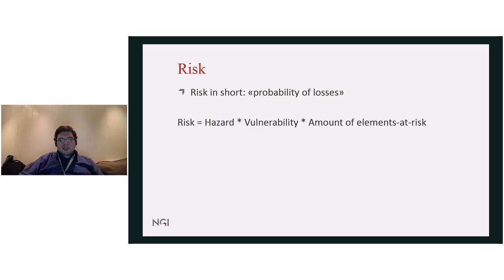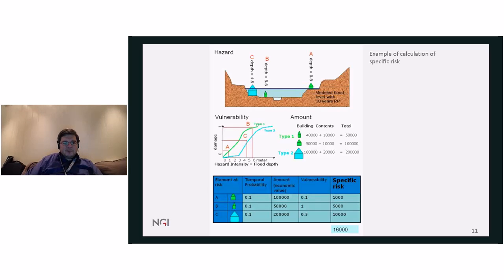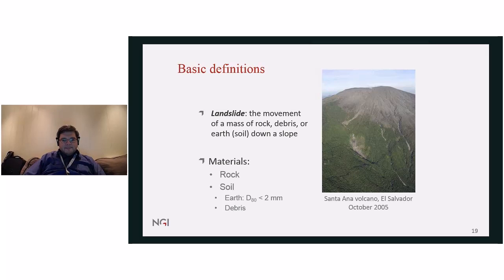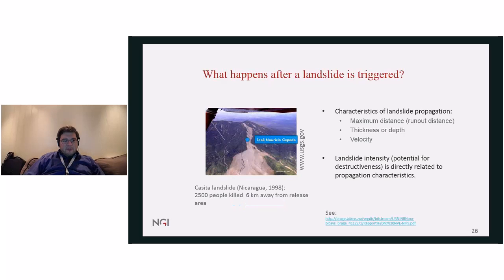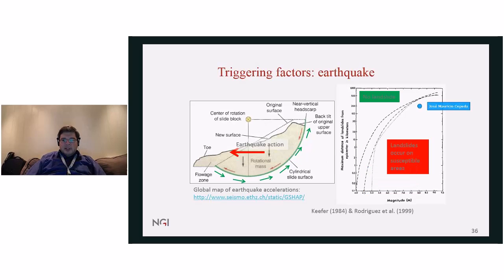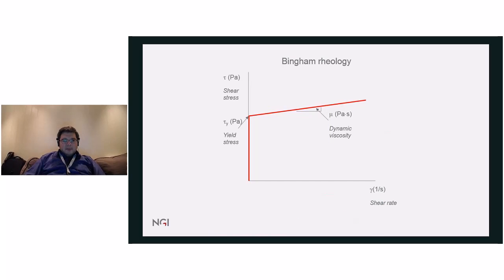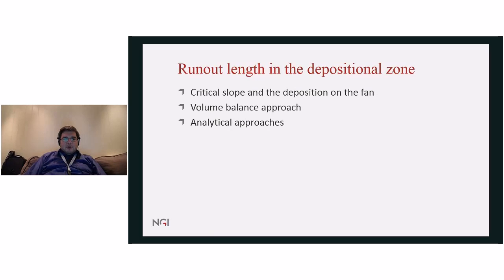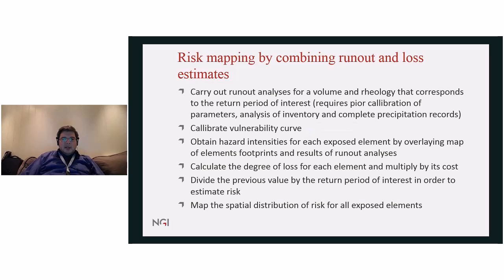José Cepeda - Lecture 1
Landslide flow path analysis & risk mapping - NGI